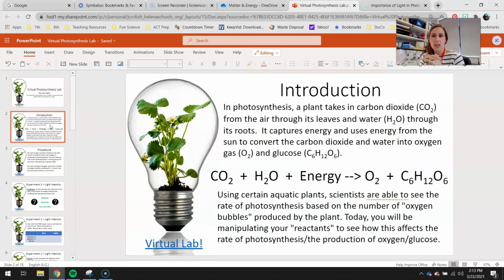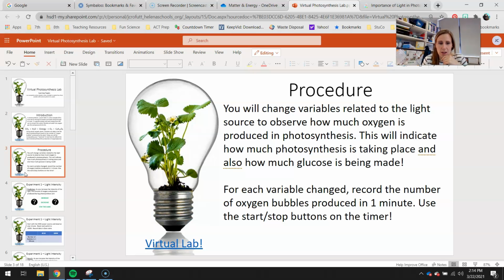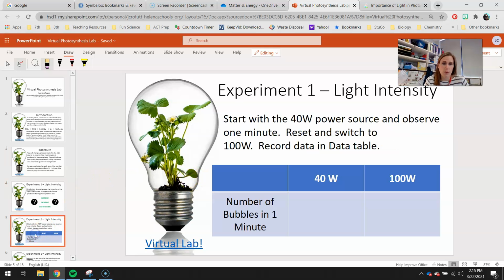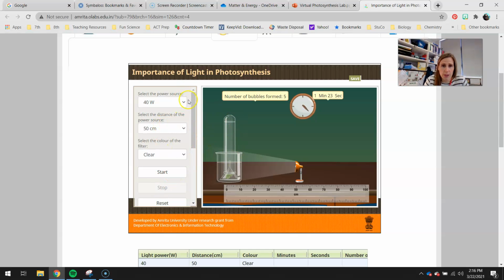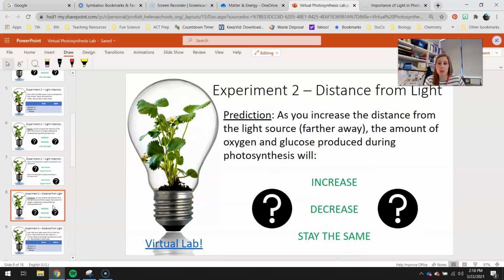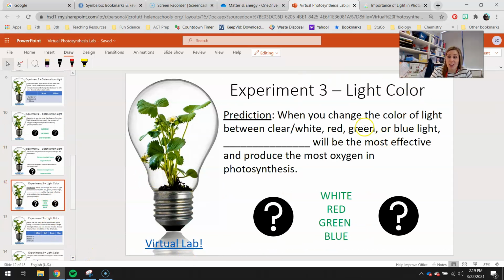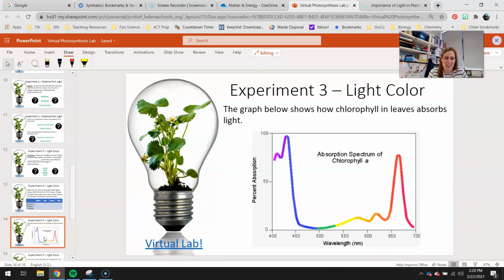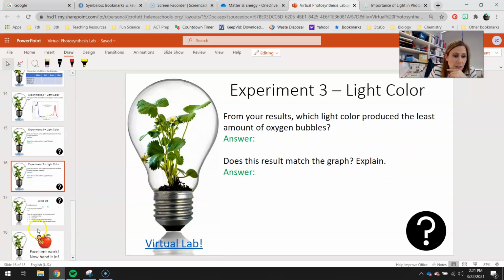Virtual Photosynthesis Lab